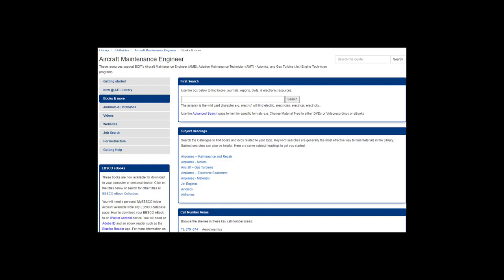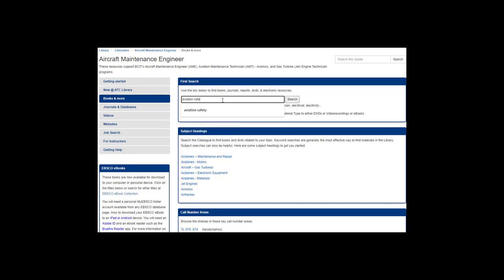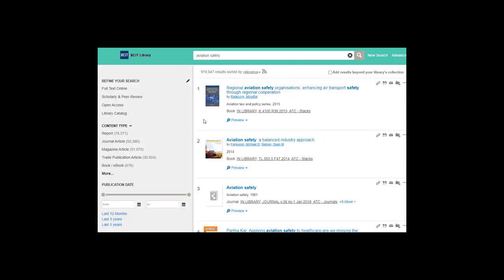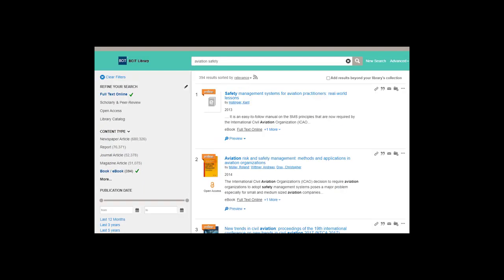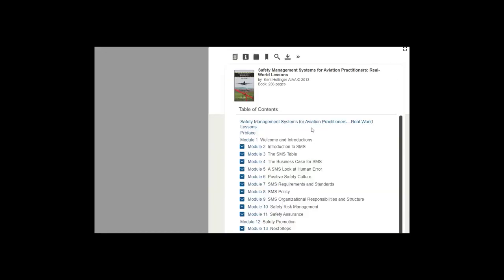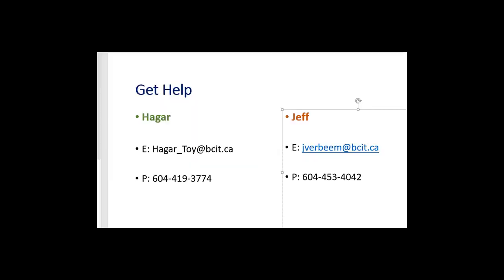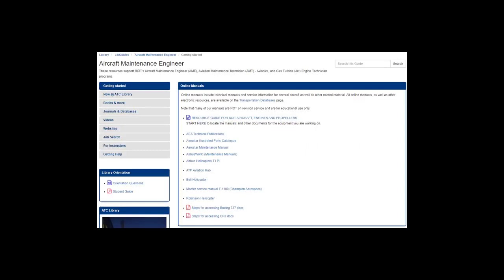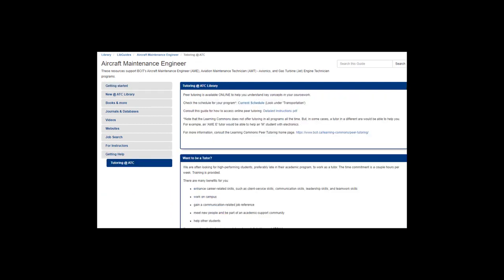ATC M Orientation Part 2